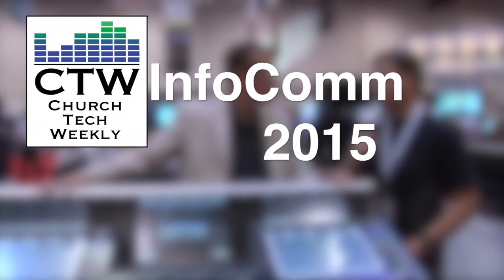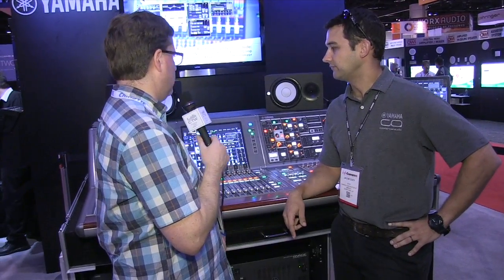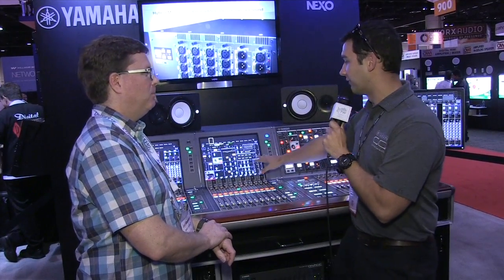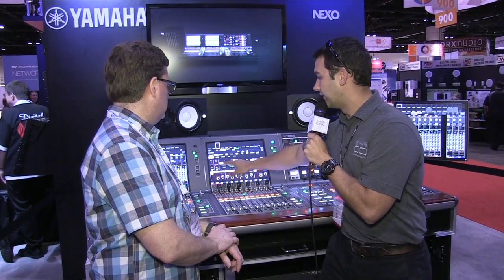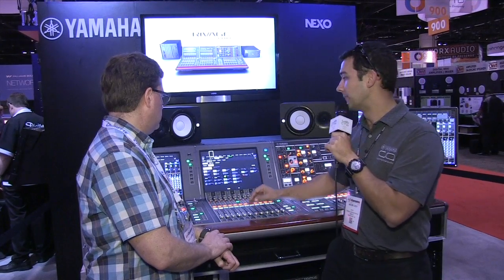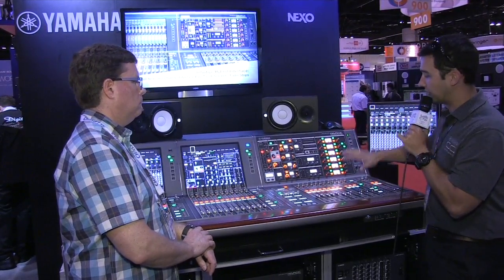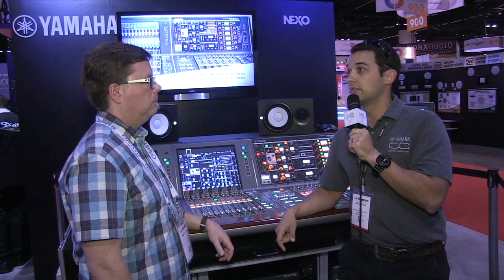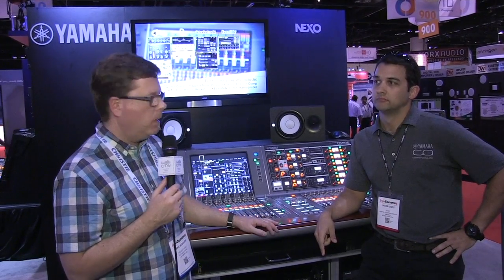CTW InfoComm 2015 Coverage: Yamaha PM10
We've been waiting a long time for the new large-format console from Yamaha, and it's finally hear. After months of rumors, we finally got our eyes and hands on the new PM10 Rivage. It's a big console with some amazing features. To learn more, check out the Yamaha